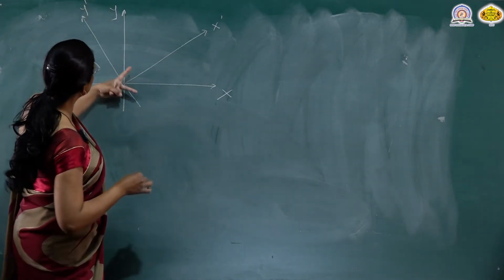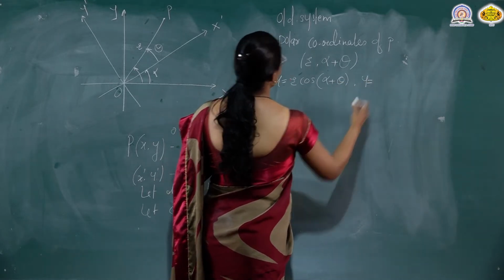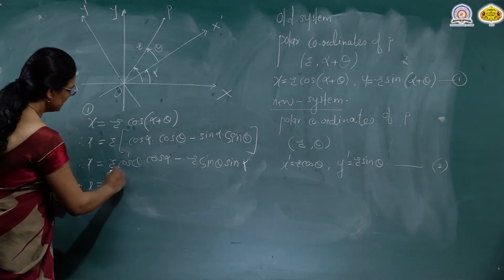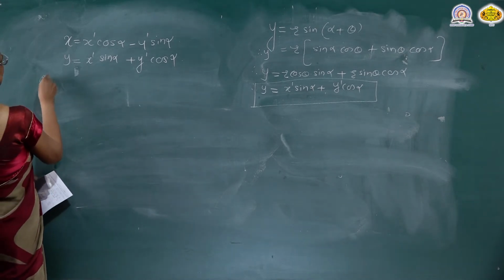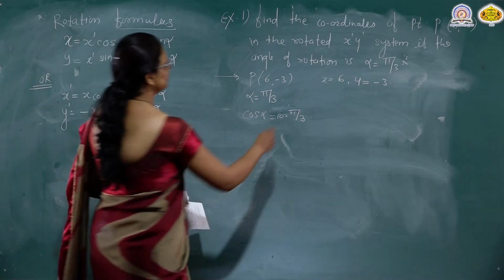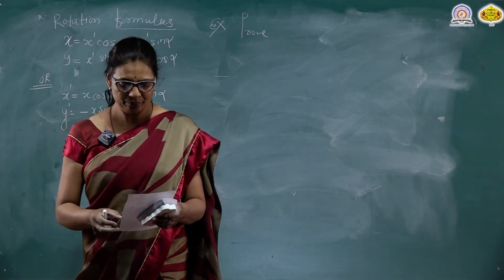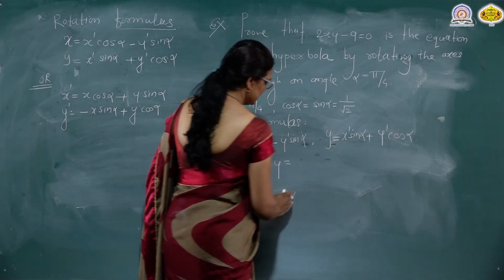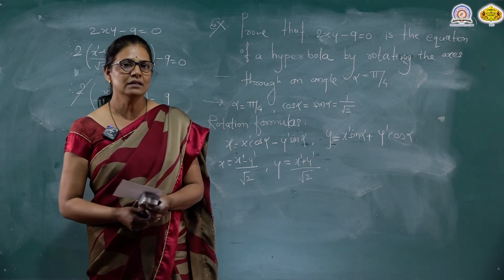Nirmala Morade | Rotation of Axes | 05-05-2022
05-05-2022 Nirmala Morade Mathematics SYBSC MT112 Geometry Rotation of Axes S.V.K.T. College